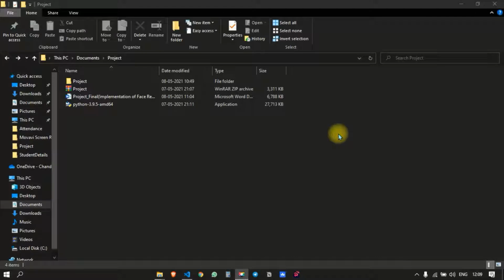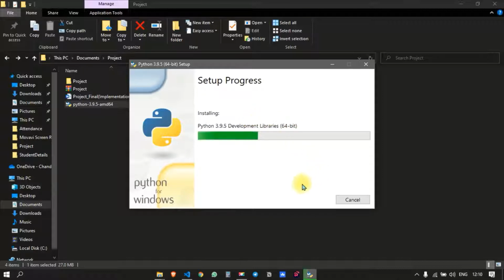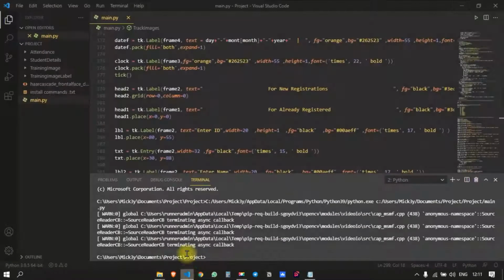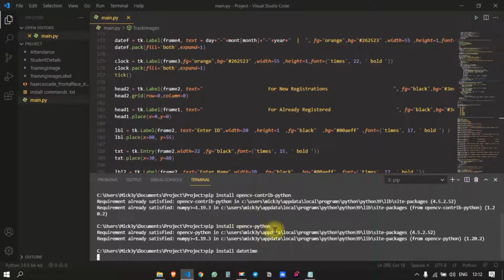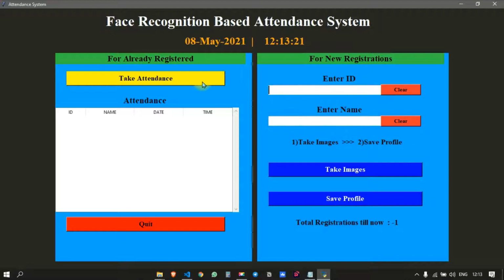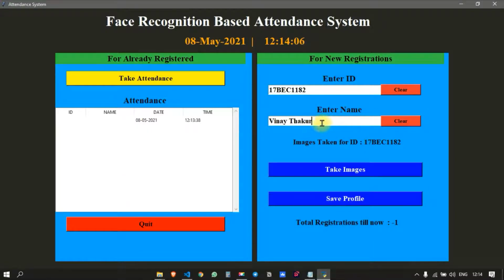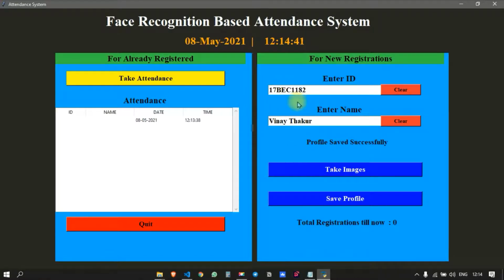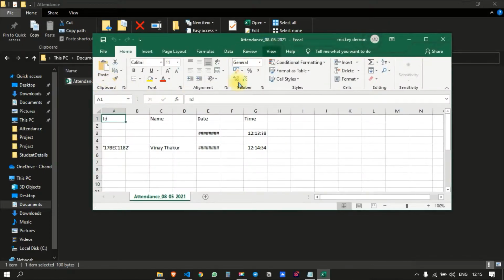Implementation Of Face Recognition Based Attendance System using Python and ML | Projects | Demo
Projects working demo